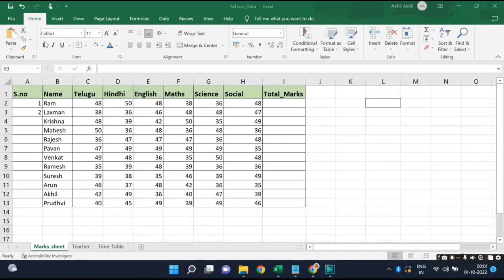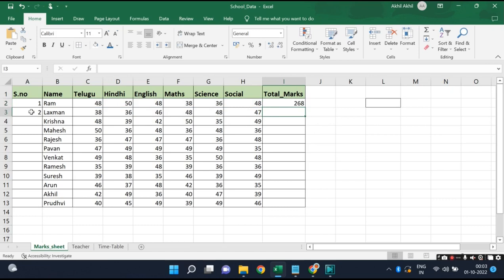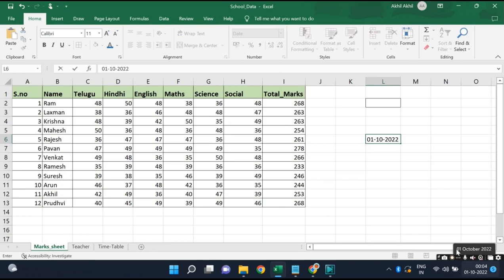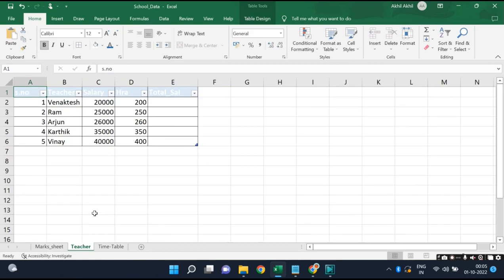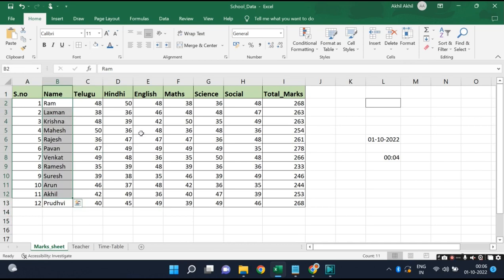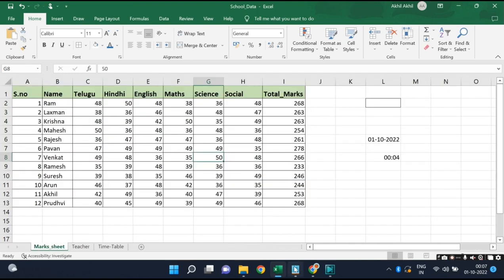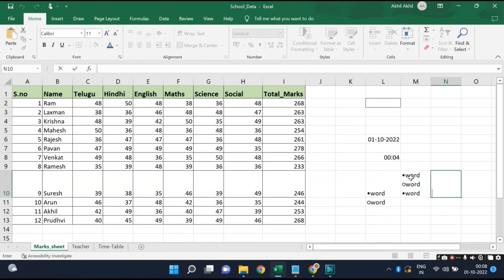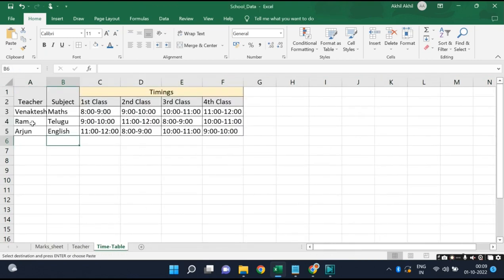Excel Shortcut keys Part 2 | RR Technology hub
This video is Easy steps to How to using Shortcuts in Excel